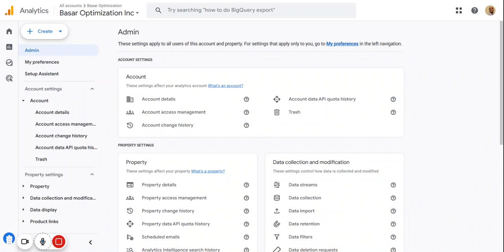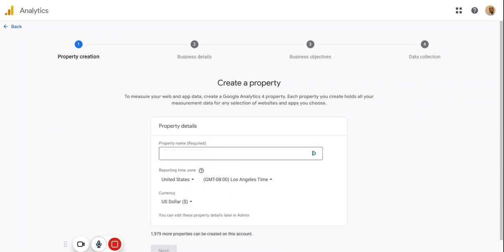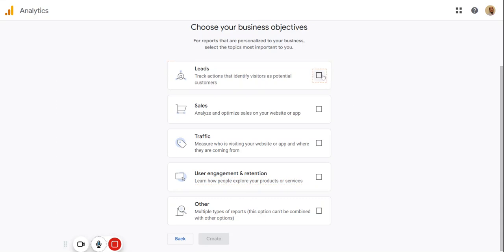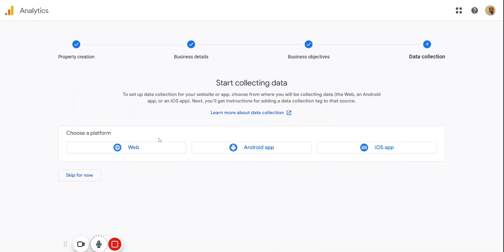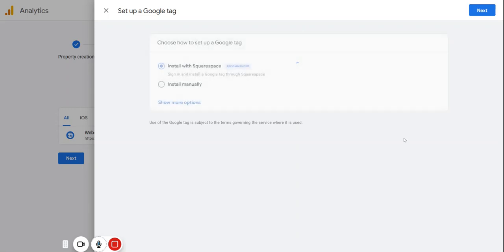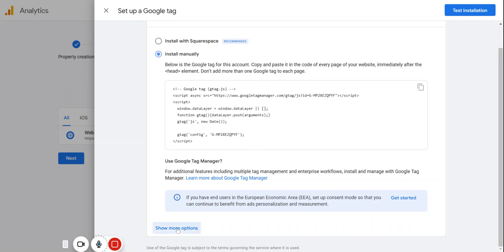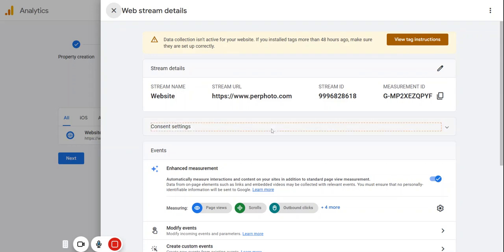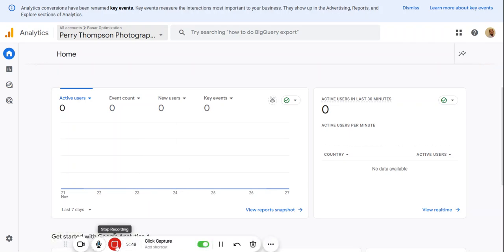Internal - How to setup Google Analytics 4 Property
Setup Google Analytics 4 property